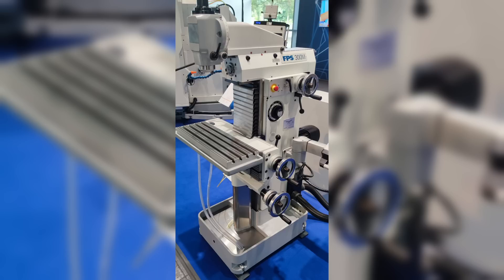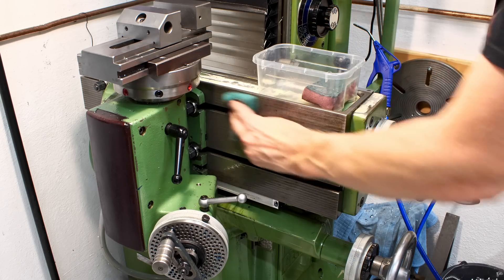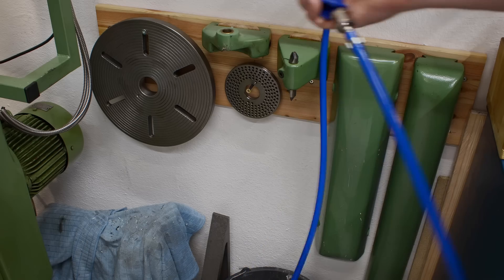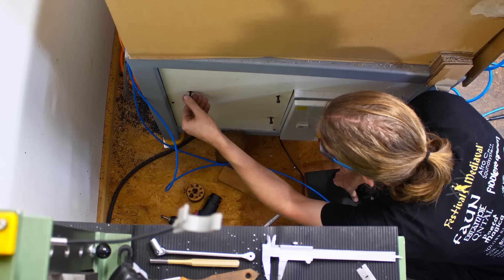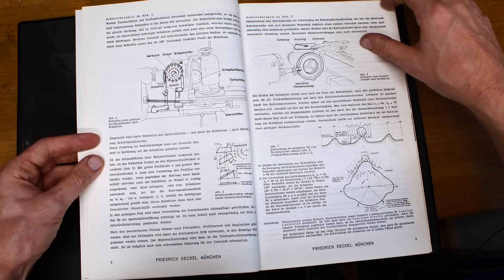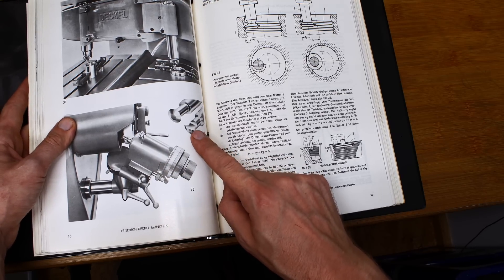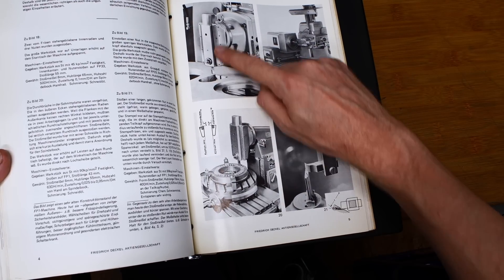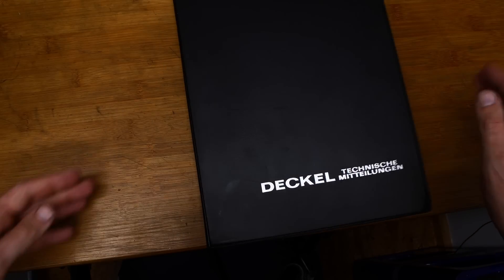Shoptalk #30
00:00:08 Blabla Bla
00:01:18 Emo 2023 trade show
00:08:50 Rust prevention
00:14:03 Deckel Fp1 accessory storage
00:15:03 New airgun hoses
00:16:38 Vacuum pump
00:19:16 Rivet nut setting
00:27:23 Deckel technical bulletins
00:58:43 Bla Bla Bla